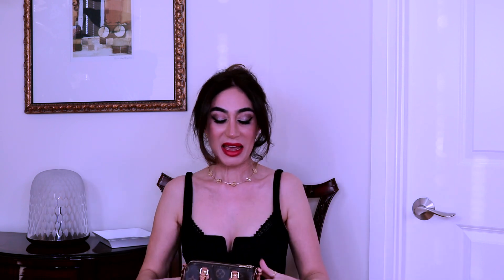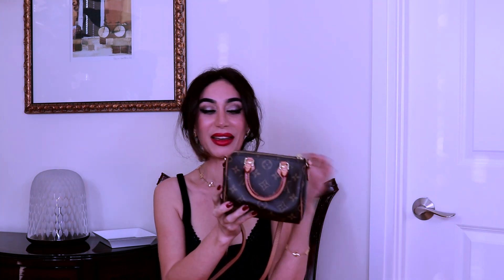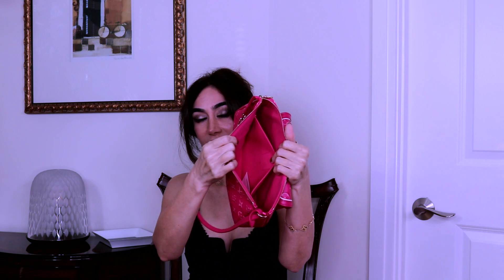Louis Vuitton Bag Unboxing | Sabrina Shekofteh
LOVE, Sabrina

Hit that 🔔 so you get notified when I post a new video